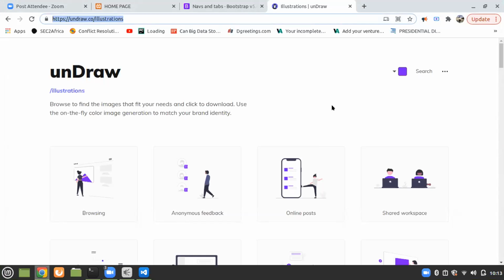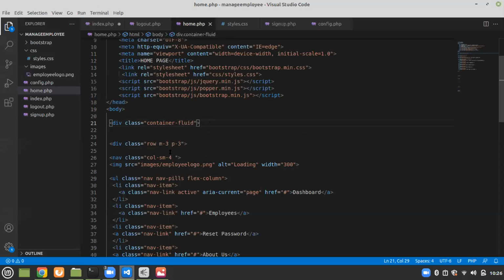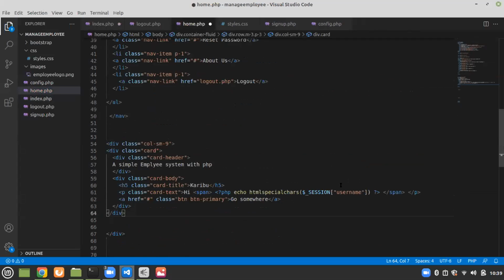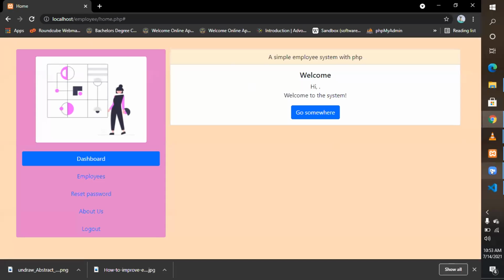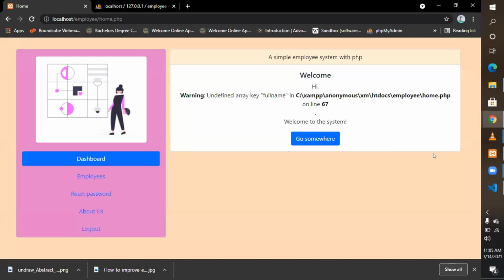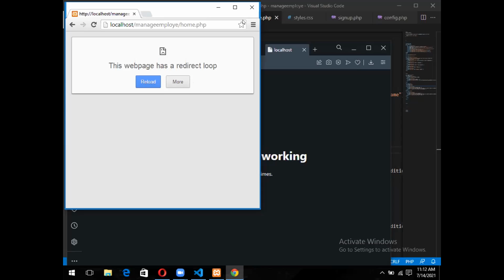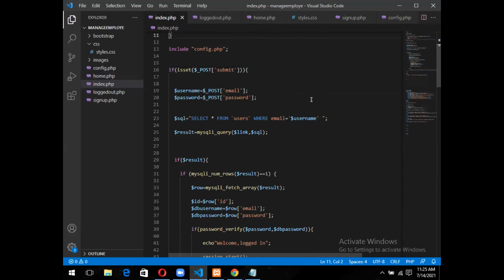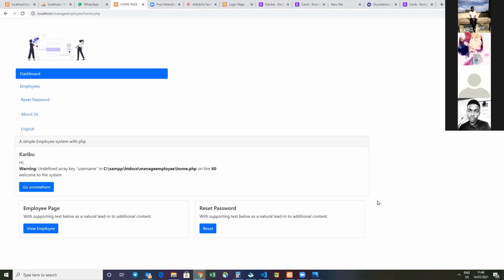Employee Dashboard - PHP procedural